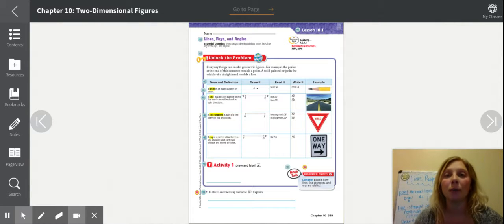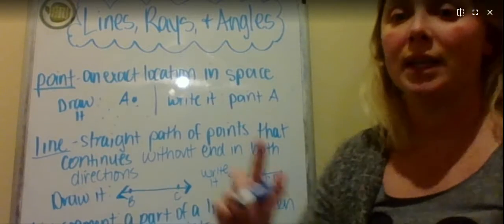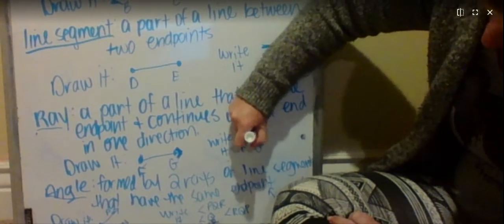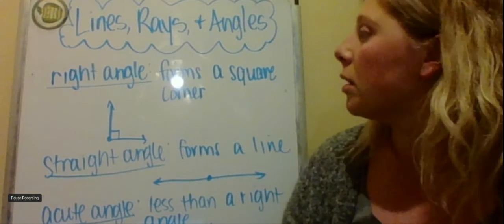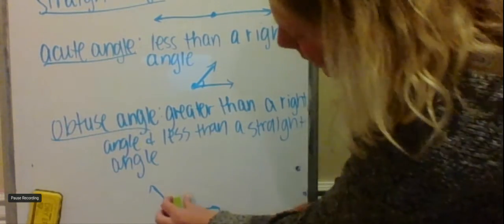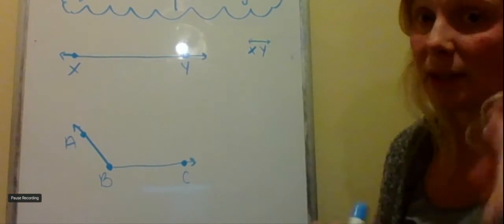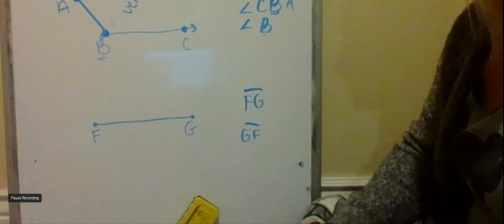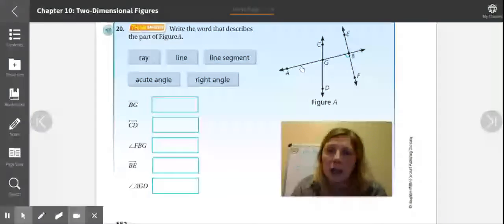Lines and Angles